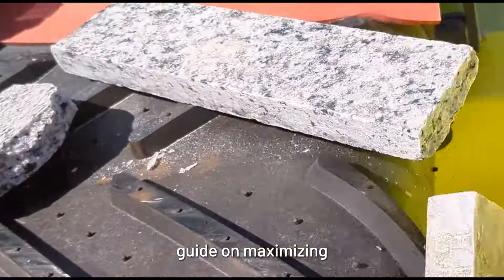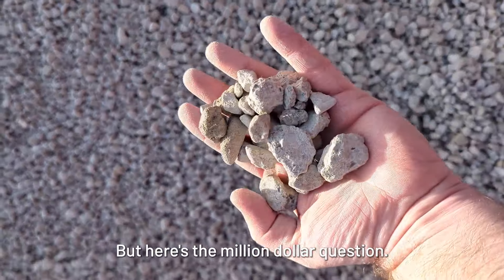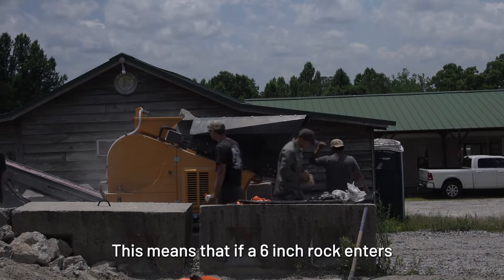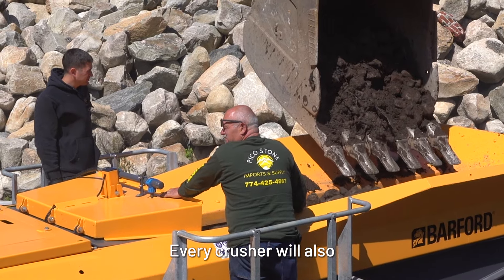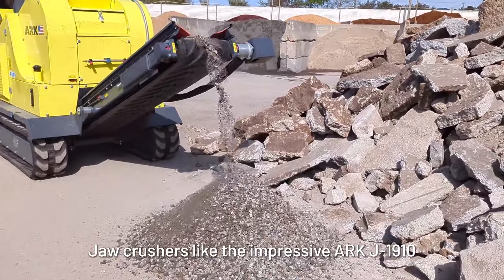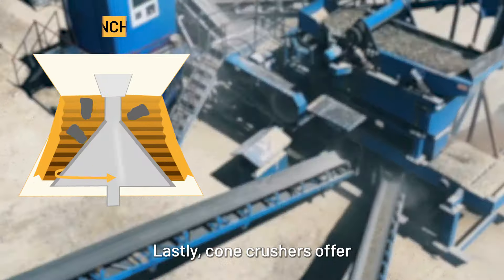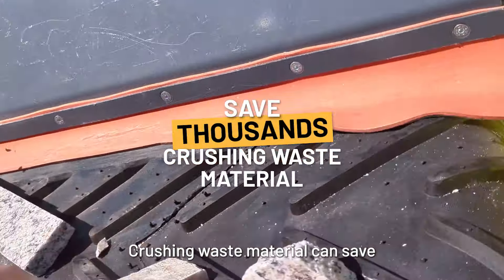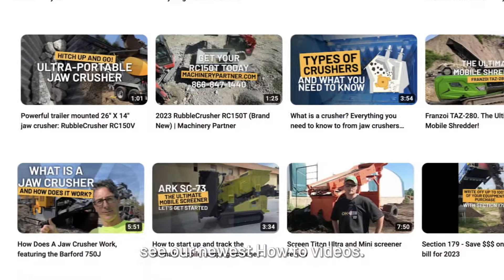Crushing Efficiency 101: Reduction Ratios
Have you ever wondered about the secret behind efficient crushing?

Well, today we're diving deep into the world of reduction ratios. DJ from Machinery Partner gives his guide on how to crush more efficiently depending on your crusher type!

Picture this: you're on a job site, and you've got rocks of all shapes and sizes to crush. You know you can save money crushing them rather than paying dump fees. But how do you know what your crusher can handle? That's where reduction ratios come into play.

The reduction ratio for crushing shows us how large or coarse the feed can be for the crusher to handle and how fine or small the output or product will be. For example, a 6:1 reduction ratio means a crusher will break a 6” piece, or input, into 1” pieces on average

DJ also talks through crusher types and their reduction ratios. Jaw crushers, like the impressive ARK J2616 boast a 6:1 reduction ratio, making them perfect for breaking up tough materials like concrete and asphalt.

Impact crushers, on the other hand, offer a higher reduction ratio of 10:1. They deliver a sudden impact force that shatters materials into smaller pieces, making them ideal for medium-hard materials like concrete and limestone.

Lastly, cone crushers offer a 5:1 reduction ratio. They use compression to reduce material sizes and are reliable tools for efficient secondary crushing.

At Machinery Partner, we're here to help you navigate the world of crushing. Whether you're a small contractor or a seasoned pro, our experts can guide you to the perfect crusher for your business needs.